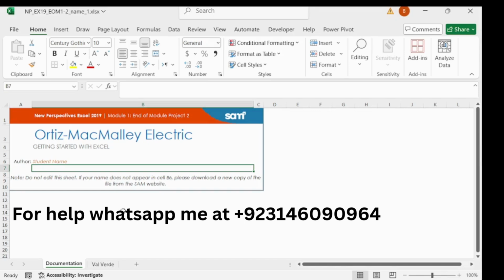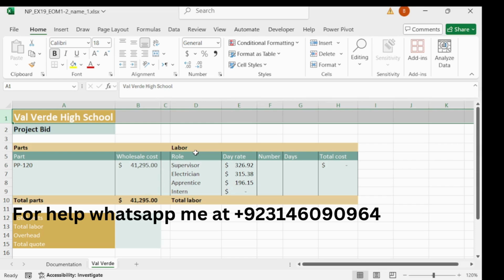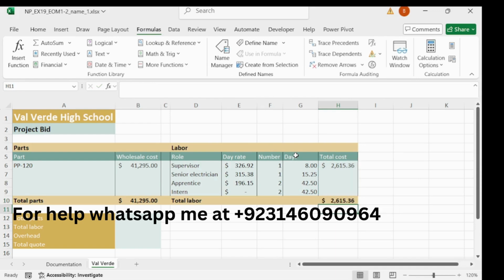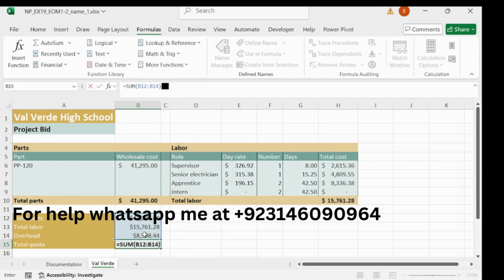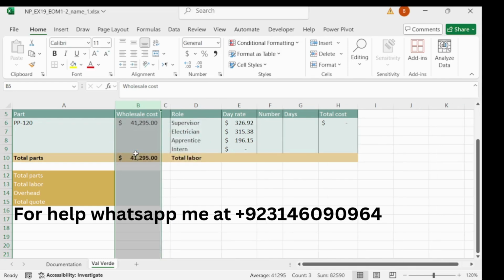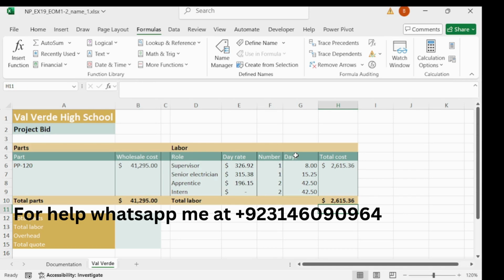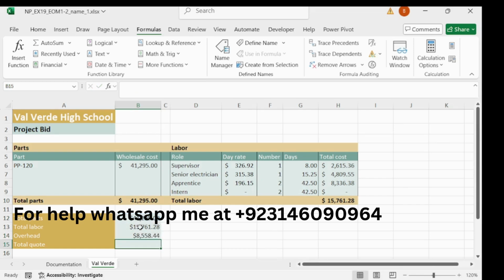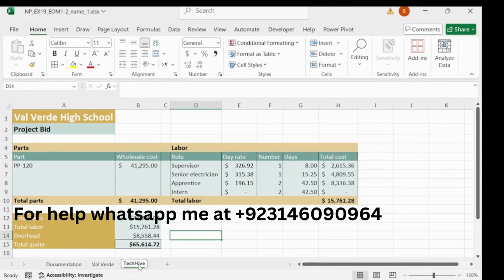New Perspectives Excel 2019 Module 1 End Of Module Project 2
It is designed for beginners and students who want to understand Microsoft Excel 2019 in a clear and practical way.

In this tutorial, you will learn how to:

Work with the Excel 2019 interface

Enter, edit, and format worksheet data

Apply basic formulas and functions

Sort and organize data efficiently

Successfully complete Module 1 End of Module Project 1

This video is especially useful for students, online learners, and anyone completing Excel assignments or practical projects. All instructions are explained in simple English, making it easy to follow and apply.

📌 Watch the video till the end to avoid common mistakes and complete your Excel project correctly.